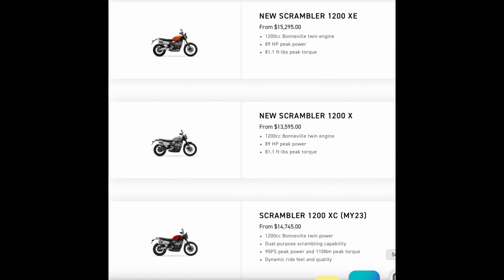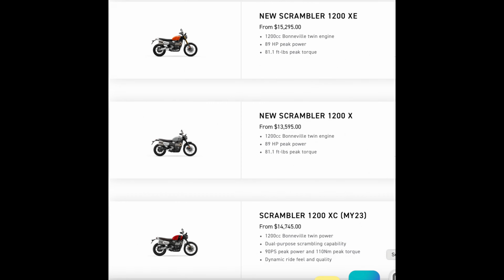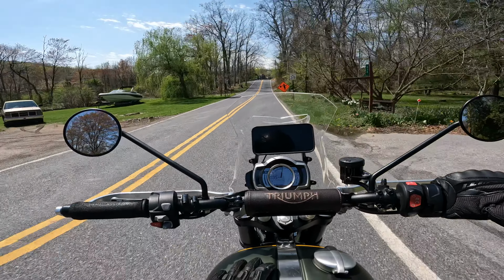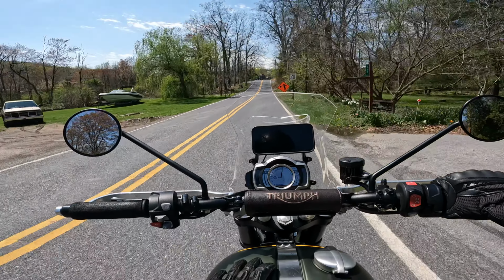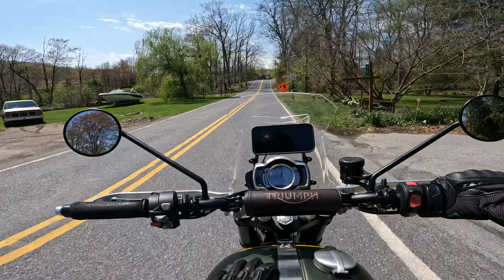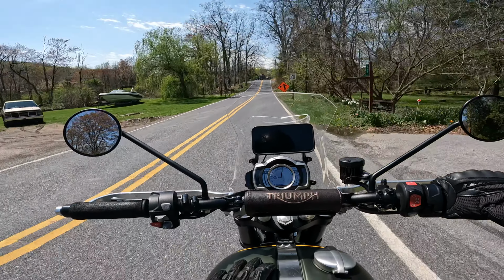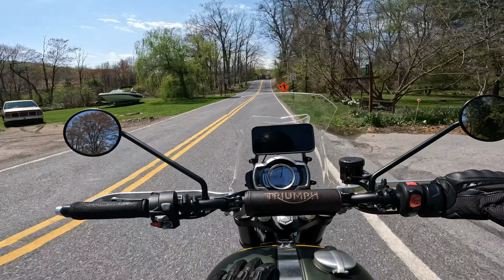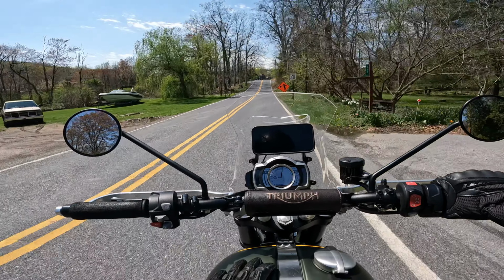2024 Triumph Scrambler 1200 X Thoughts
Having owned the 2021 Triumph Scrambler 1200 XC for the past few years, I share my thoughts on how triumph has dropped this model from their lineup and replaced it with the new Scrambler 1200 X model.